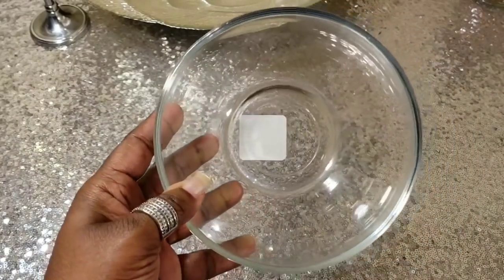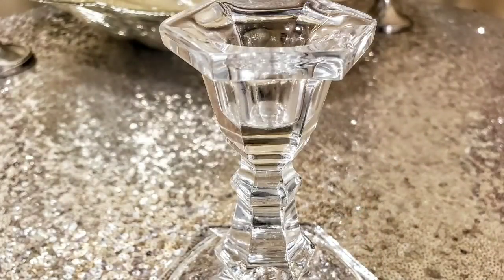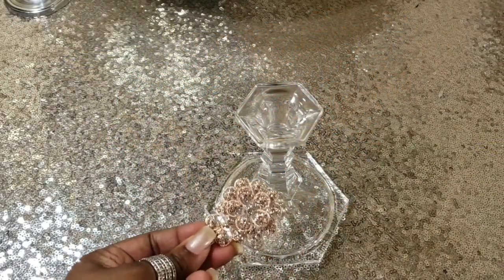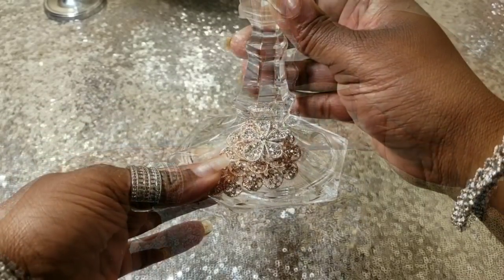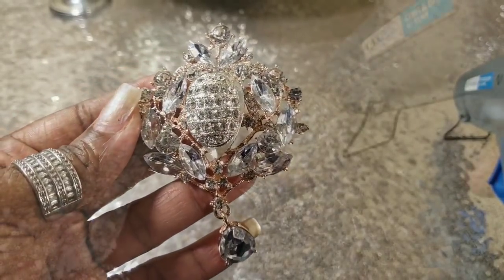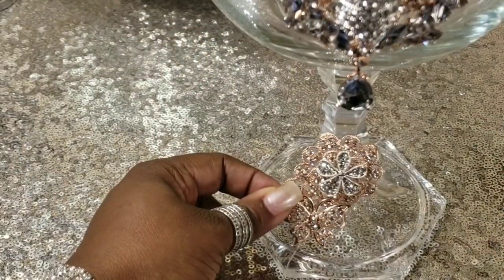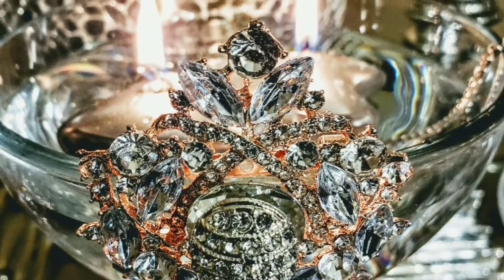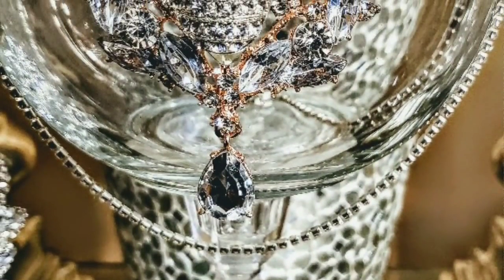Dollar Tree Luxurious Bling Centerpiece Vases| DIY Centerpiece| Designing with Latisha McKinney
Dollar Tree Luxurious Bling Centerpiece Vases| DIY Centerpiece

Hey there Designers! We are coming again with a centerpiece you can afford to design on a Dollar Tree budget starting up your Event Designing Business!

We are taking a Dollar Tree Bowl and designing it as a vase to make a luxurious centerpiece.

Now, you can use this DIY for a small event that will not be in the way of your guest seeing one another. Also, this is awesome for a Bride on a budget!

👍LIKE| COMMENT🦋| SHARE, So we can share more weekly content for any event!

Gold Leafing Pen or Silver

You can find the Hexagonal Taper Stand at a Thrift Store try

Hot Glue Gun

Hot Glue Sticks

10 Yard 3.5mm Crystal Rhinestone Chain
🔴Most Favored Videos by Viewers

- DIY Glamorous Dollar Tree Centerpieces

- DIY Dollar Tree Glamorous Gifts and Beauty Organizers

- DIY Elegant Dollar Tree Wedding ideals

- Amazing Elegant Dollar Tree Organization Ideals

- DIY Dollar Tree Glam Holiday Tables capes

- DIY Wedding Planning Vlogs and DIY Videos

Psalms 1:3
That person is like a tree planted by streams of water,
    which yields its fruit in season
and whose leaf does not wither—
    whatever they do prospers.

BUSINESSES PLEASE READ BEFORE CONTACTING: No returns on ANY ITEMS in collaborations without your company sending return label. Company has 2 weeks only to send the return label.